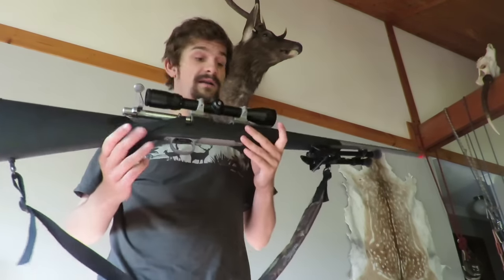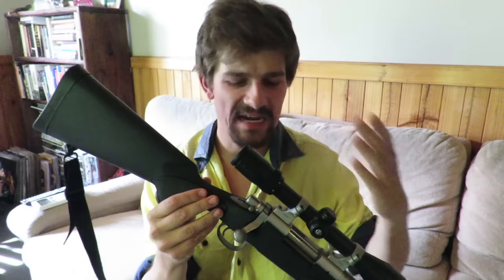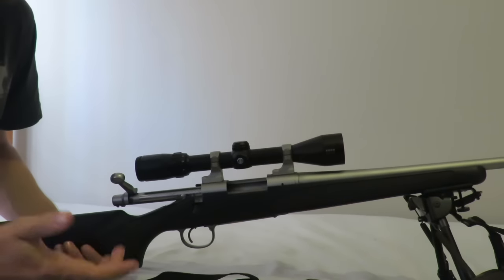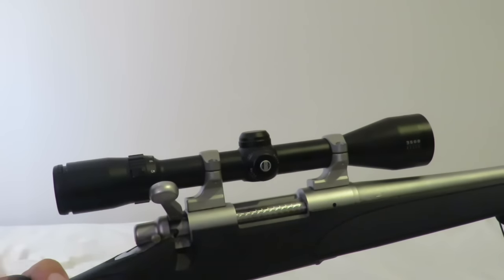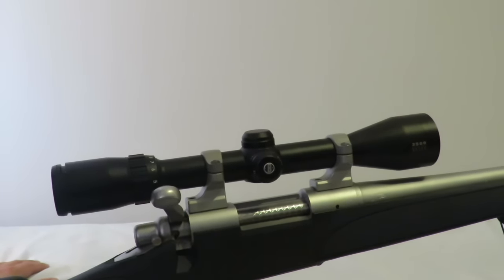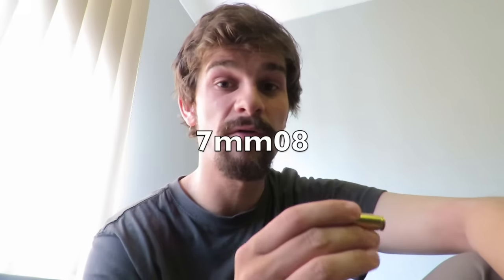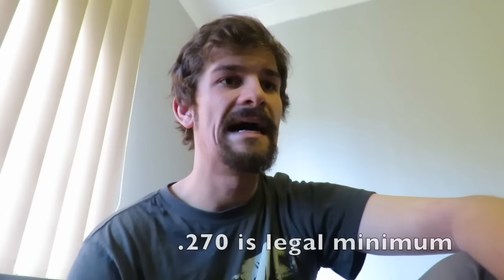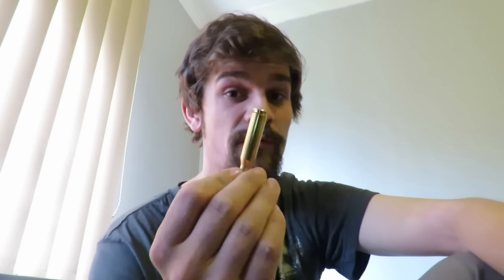How to Choose an all Round Forest Rifle/Caliber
For those buying their first hunting rifle, here are some thoughts on what an all round medium/large game rifle looks like, and some thoughts on caliber choice for state forest hunting (goats,pigs,deer)

Title Music by Jason Shaw @ audionautix.com